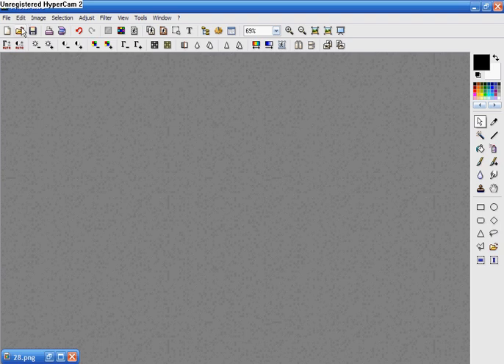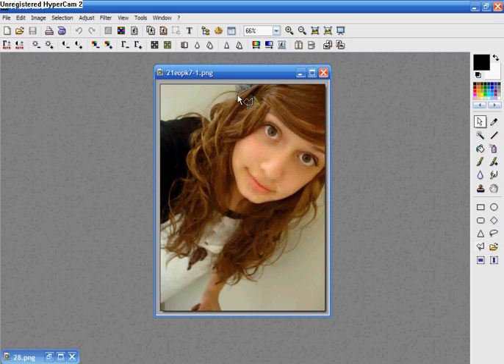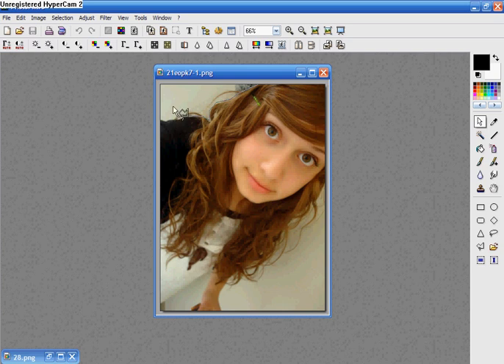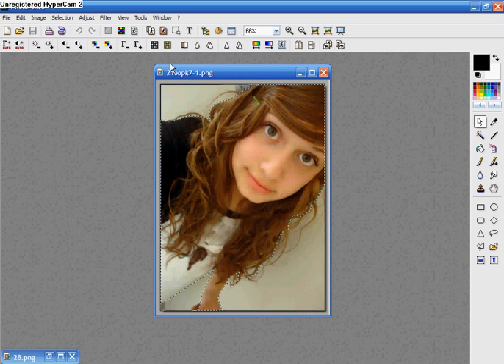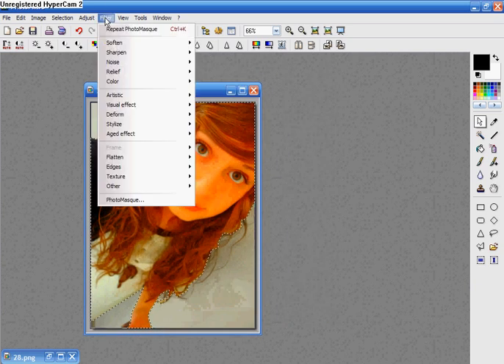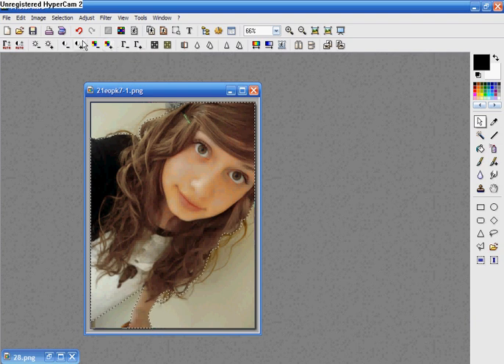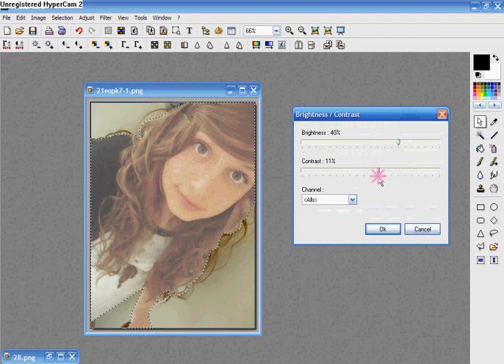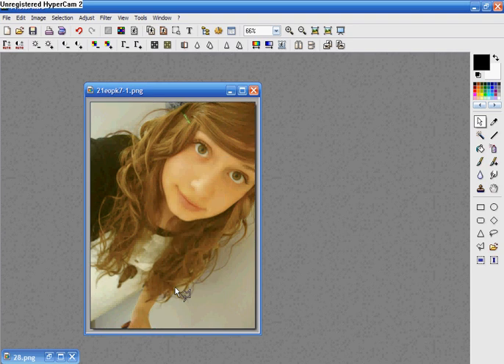Vintage Effect On Photofiltre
Adding Vintage effect on Photofiltre :)

Sorry about my voice lmfao, i'm sick :(